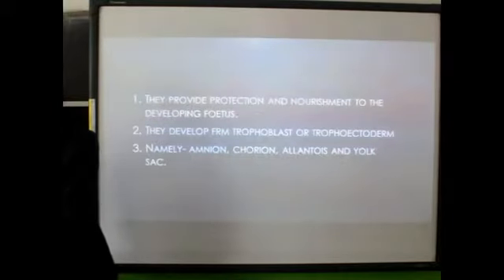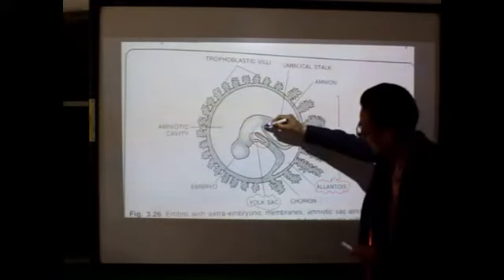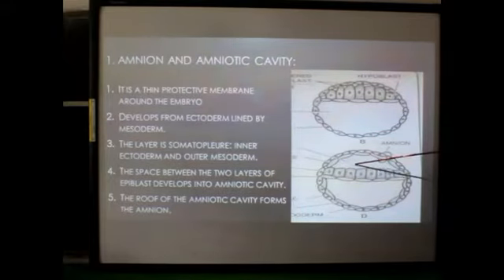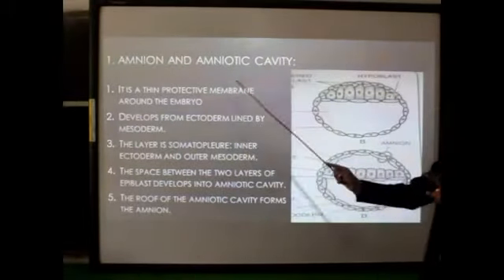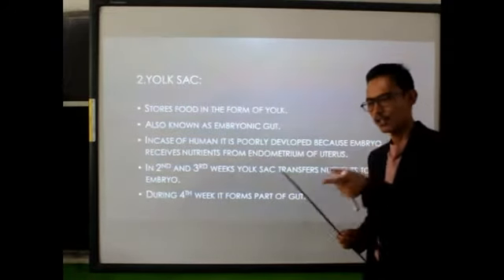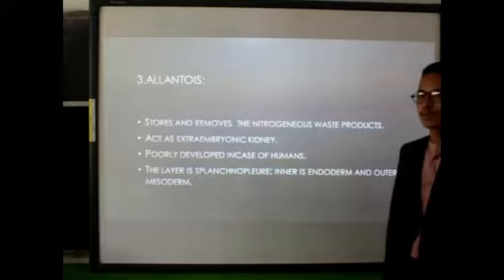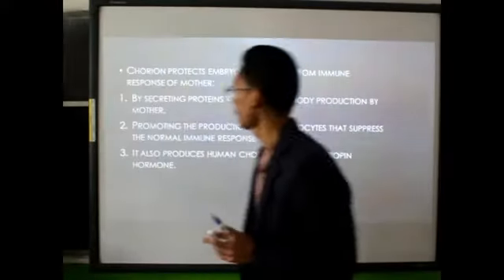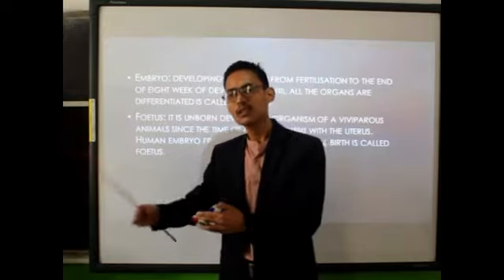Class 12 Sci Biology Topic: Extra embryonic membrane